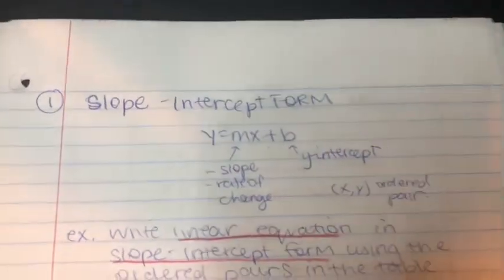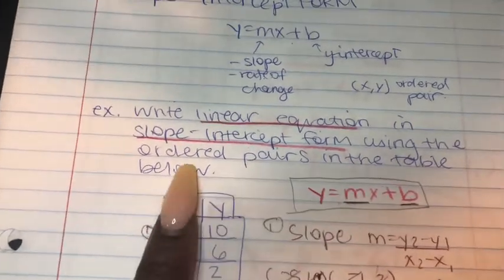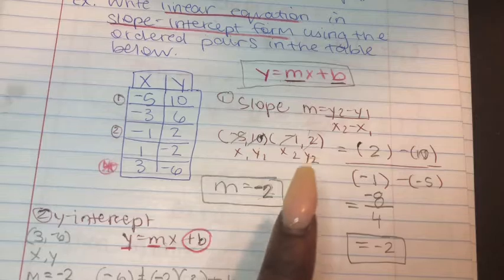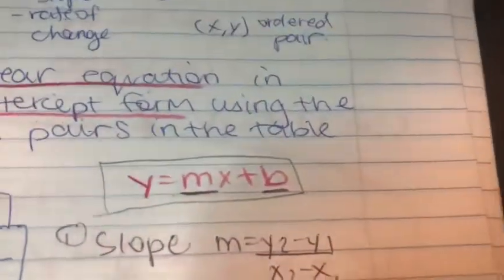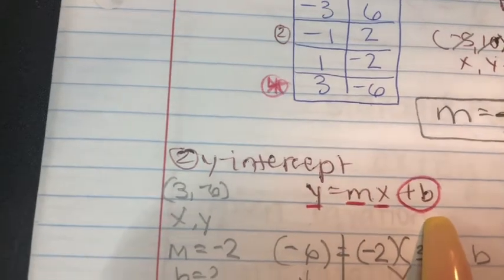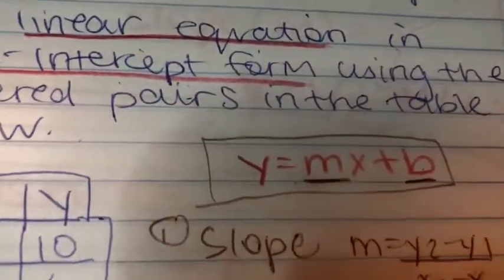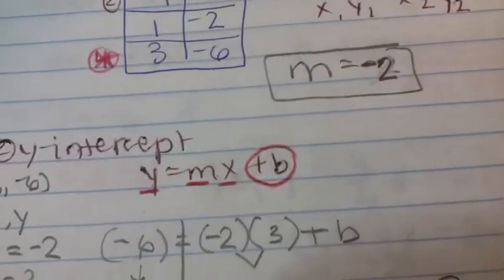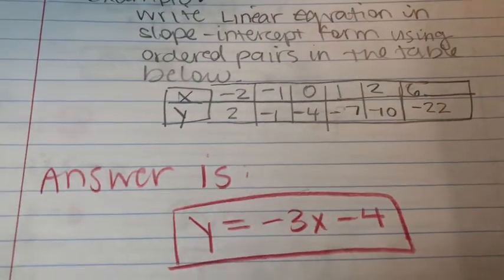Writing Linear Equations - day 1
lesson notes for writing linear equations